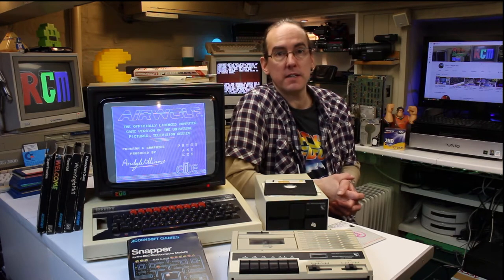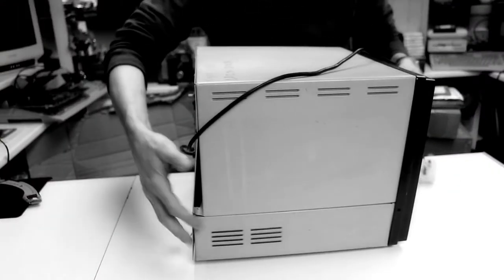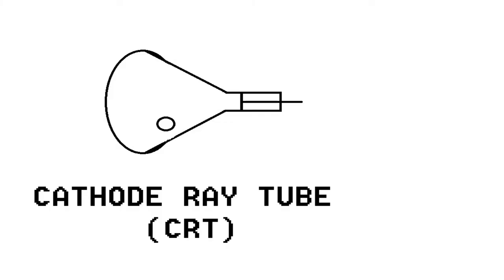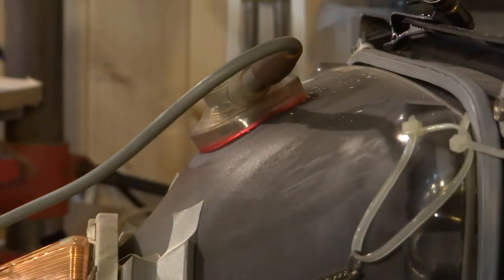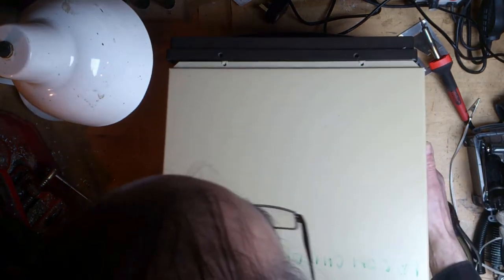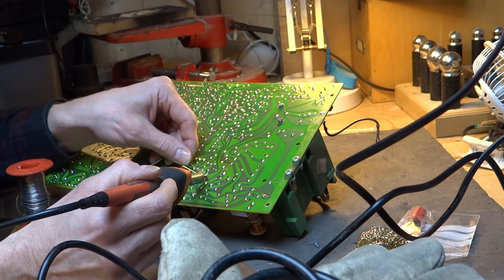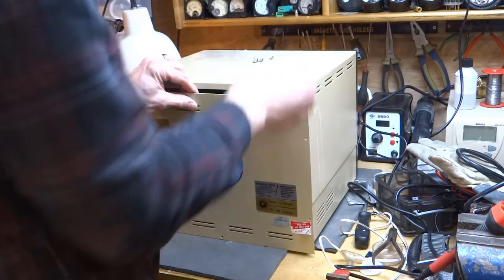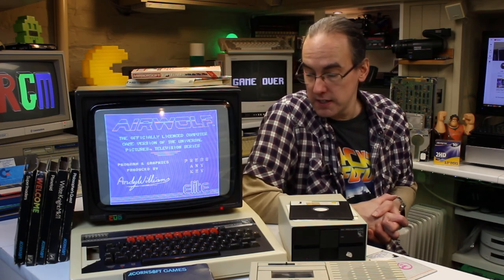BBC MICRO MODEL B RESTORATION SERIES PART 3 Microvitec CUB 452 Repairs.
Welcome to part 3, of a three part series I have recorded about the BBC Micro, including some of the repairs it will need through out its life.

In this video I will replace a capacitor and a resistor in the Microvitec Cub monitor that are faulty and causing the screen image to be a thin white line, (frame collapse).
I have chaptered this video, so that you can go straight to the part you are interested in.
This video concludes the series for me. I hope that my videos help out others.

Remember, a CRT "Cathode Ray Tube" is extremely DANGEROUS and can contain very HIGH VOLTAGES!!.
If you are not sure about any of this in this video or have any doubts, please stop and seek help from a professional.
I take no responsibility if you harm your self.

0:00, Intro
0:24 Introduction
1:15 Fault description, parts needed.
2:10 Discharging the tube "CRT"
4:10 Disassembly
4:55 Removing the capacitor and resistor
4:40 Fitting the replacement capacitor and resistor
6:47 First test
7:26 Conclusion / End

Thanks to Retro Clinic for there help in diagnosing and providing the parts for this repair.